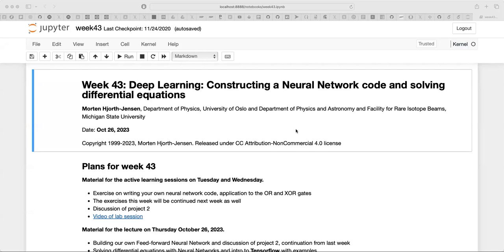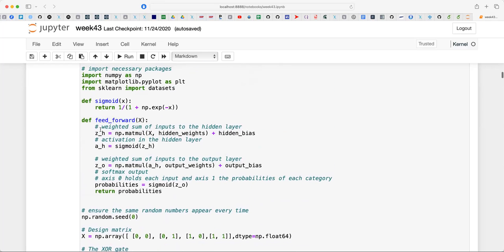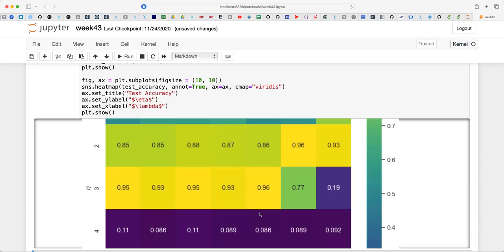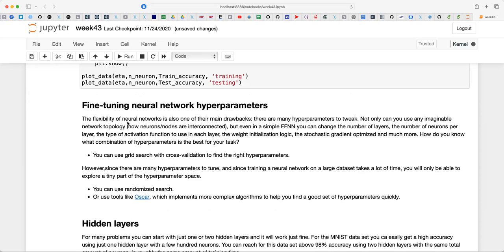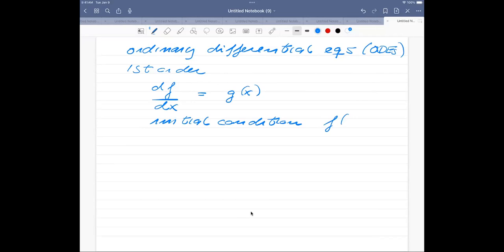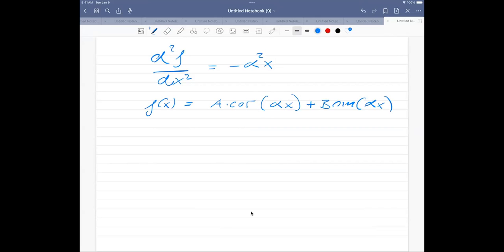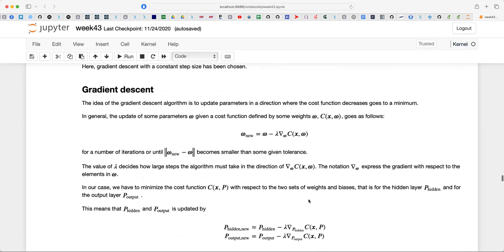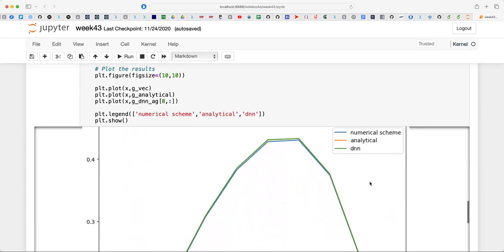Neural networks and solving differential equations with neural networks